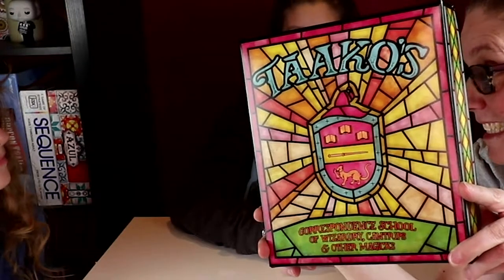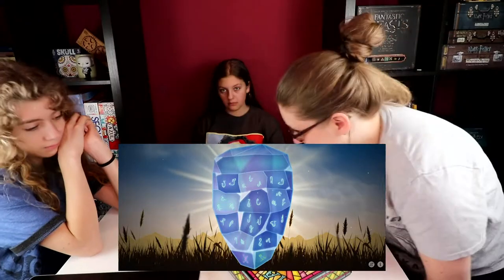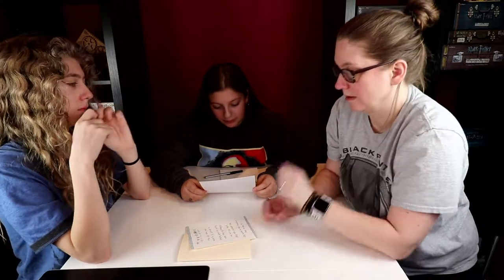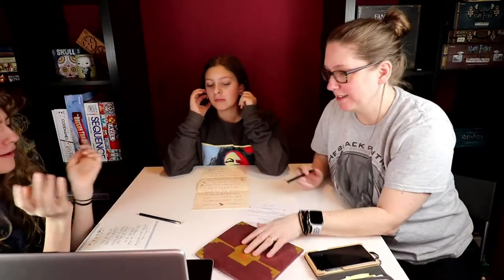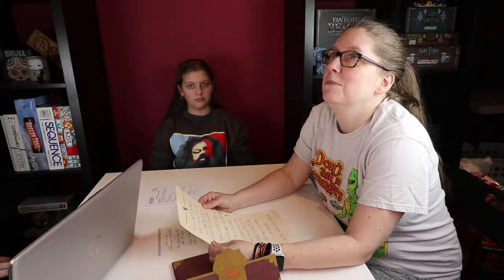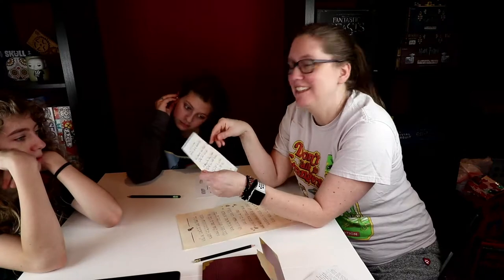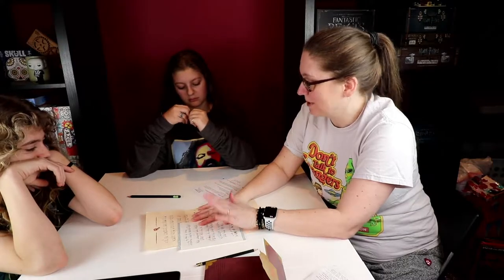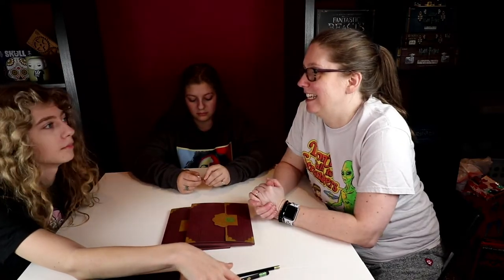Taako's Correspondence School Orange Feather Lesson 1: Geek Fun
Wanna-be wizards may be interested in the Taako's Correspondence School of Wizardry, Cantrips, & Other Magics. Join us as we try to complete lesson 1, the orange feather, all about Wizardry language.

Watch on Mondays for more geek themed ideas that don't fall in any of our other playlists.